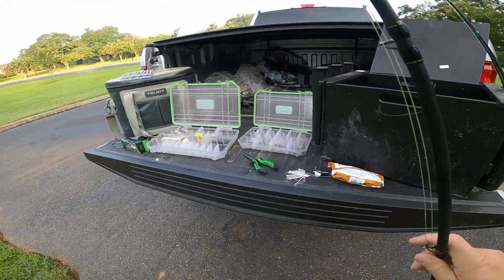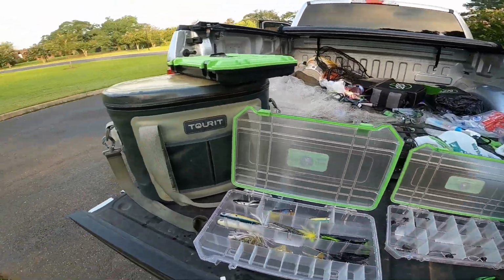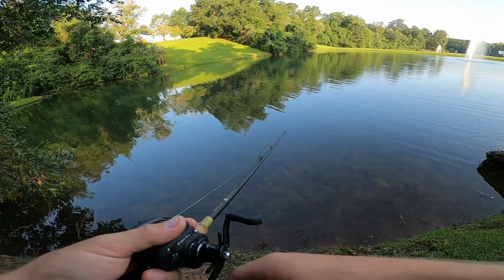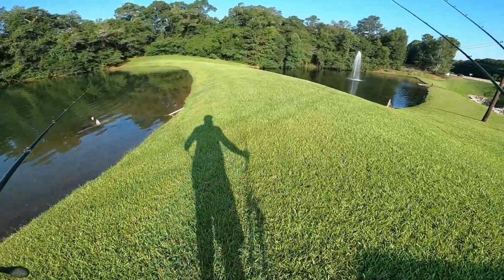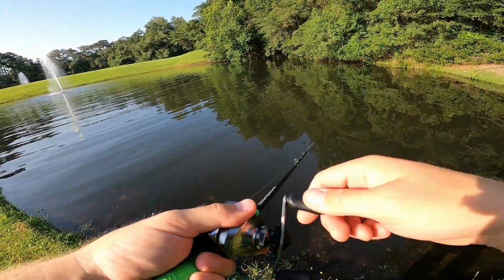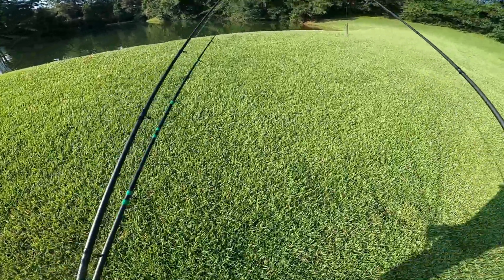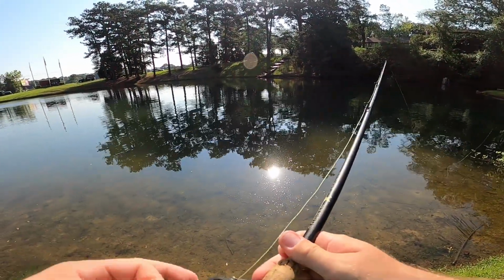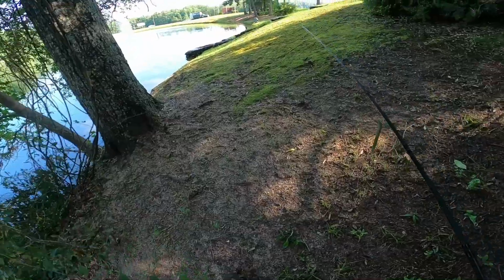SECRET WEAPON for Summer Pond Fishing (Bass CAN'T Resist!!)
Today I'm pond fishing w/ some SECRET lures I got from Karl's bait and tackle and the bass simply can't resist!!